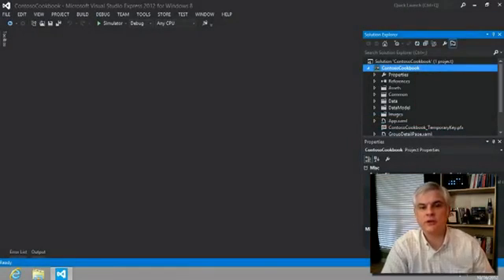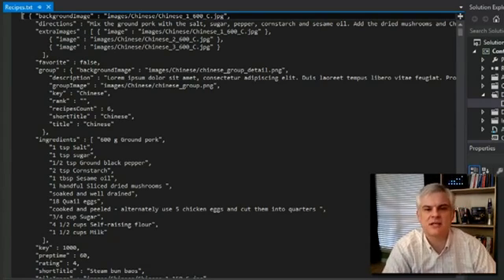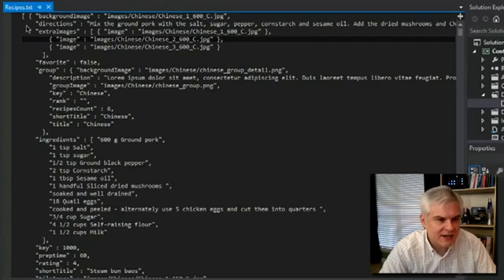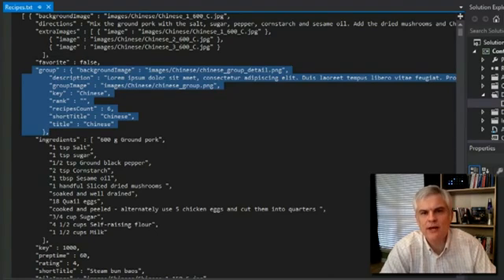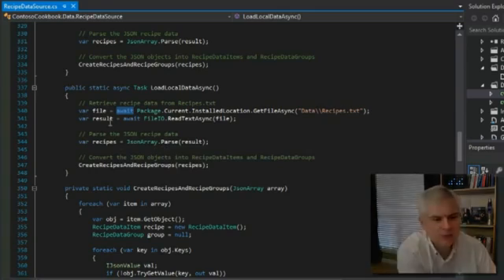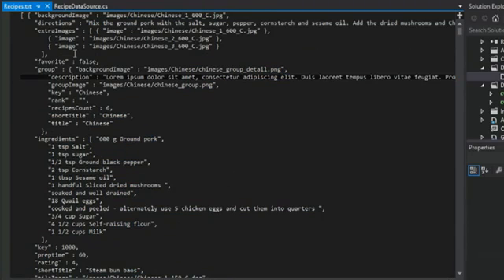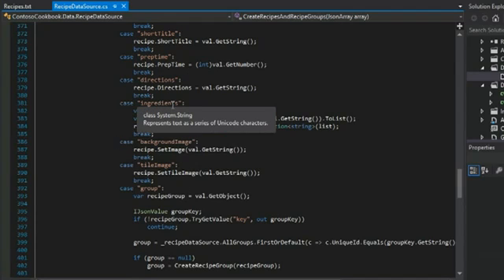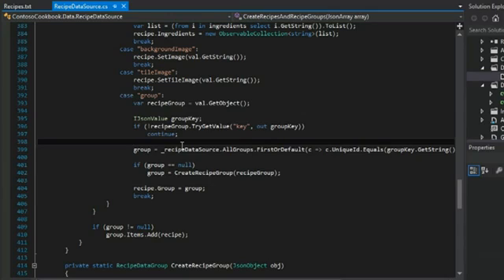Working with JSON Data Part 11